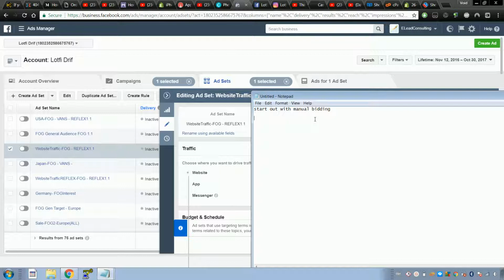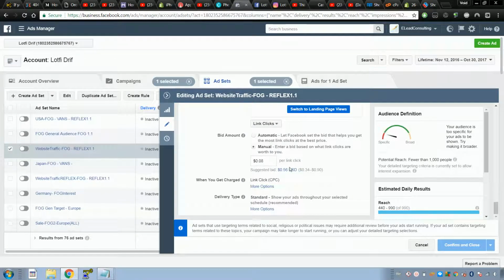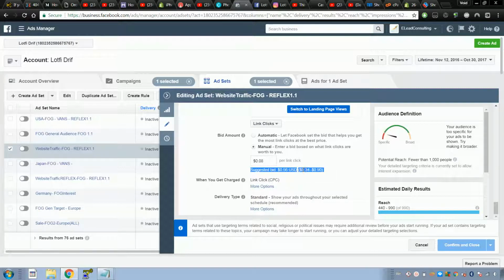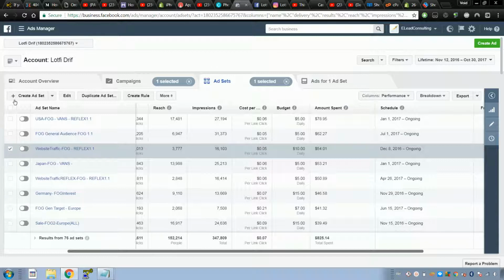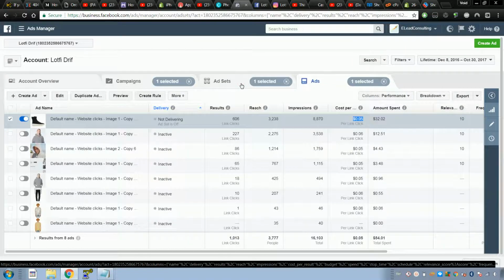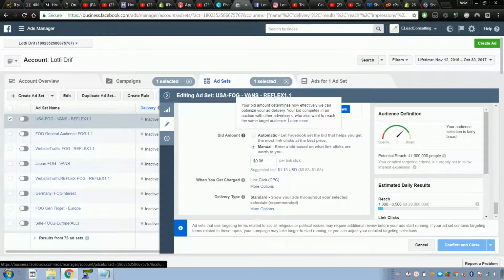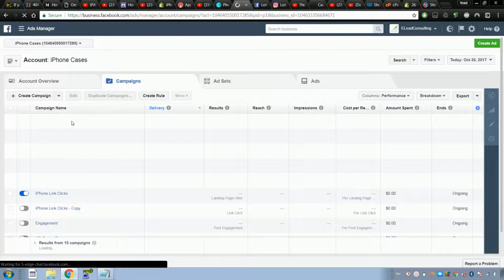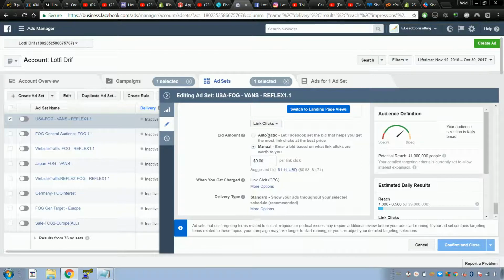Facebook Ads Beginner Tutorial 2017 Part 3 - Bidding Strategy - Manual vs Automatic (New Technique)